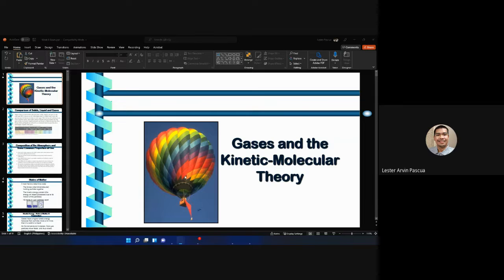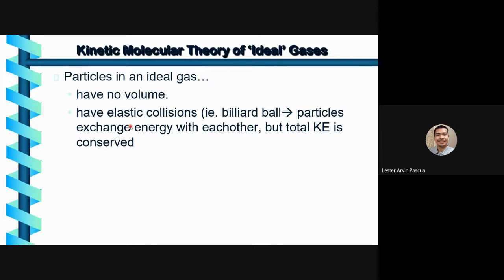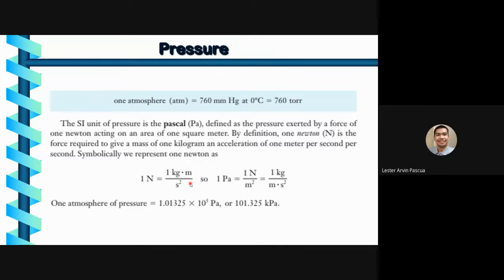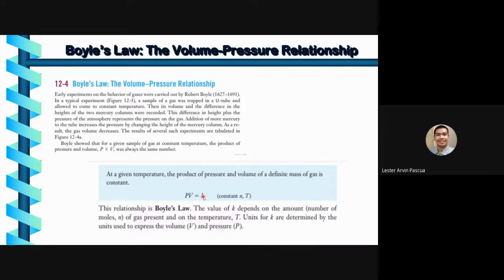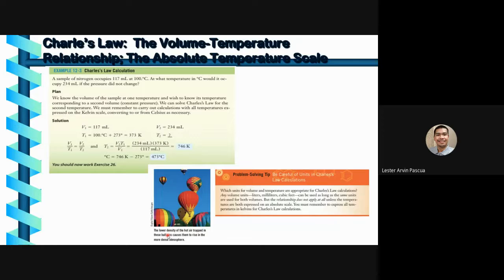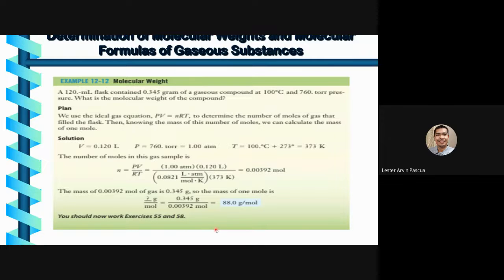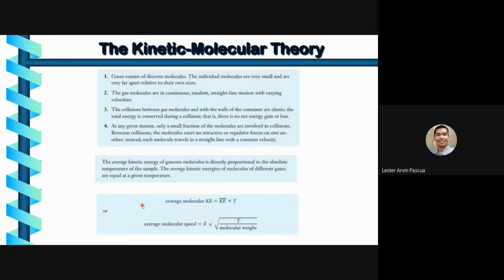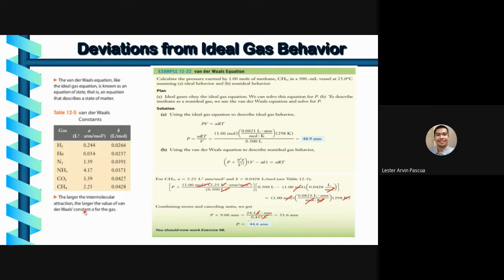Sci1/Sci1L Week 11 Synchronous Session | PCAS-06-101P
Topic:
1. Gases